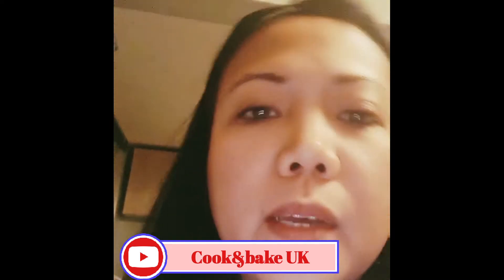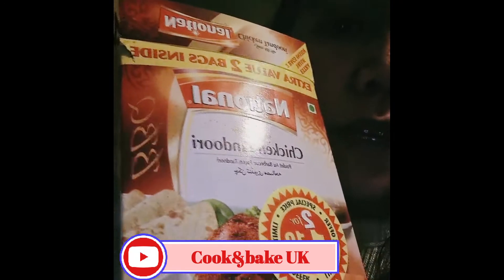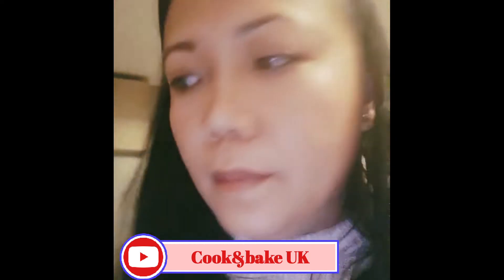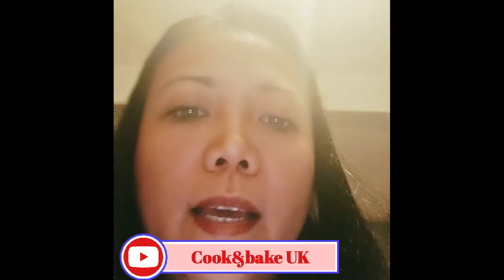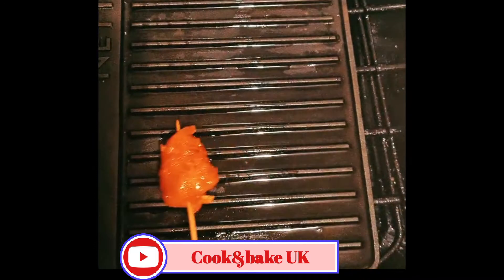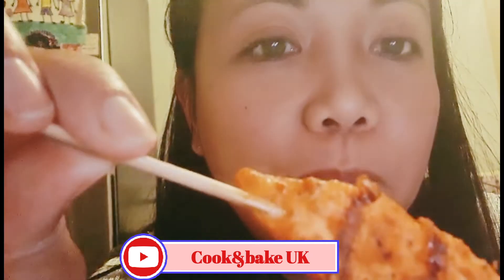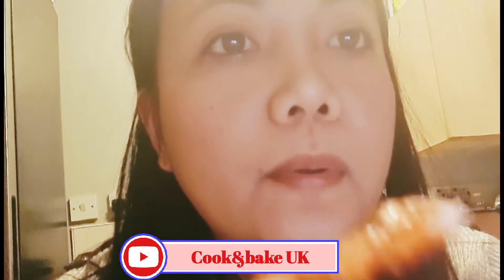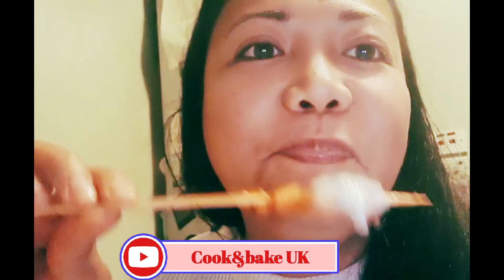How to make tandoori chicken at home using Griddle pan || COOK BAKE UK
hi guys, in this video I am showing you how to make a home made grilled  tandoori chicken at home.
Quick and easy ,so tasty, and beat any ordinary takeaway 😋  I promise you 😆

3 Tbsp Tandoori powder marinade
300g chicken breast
1 lemon 🍋  (squeezed)
4 cloves of minced garlic
2Tbsp of plain yoghurt
2Tbsp sunflower 🌻 oil
Marinate overnight or at least 1 hour before grilling for a better taste

bamboo skewers (soaked in cold water overnight)
Griddle pan (you can grab yourself here too